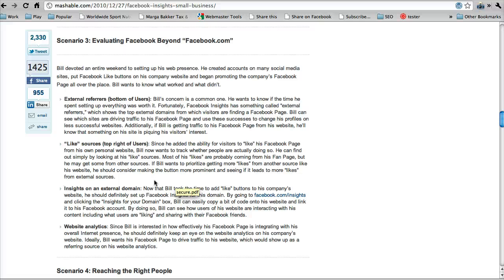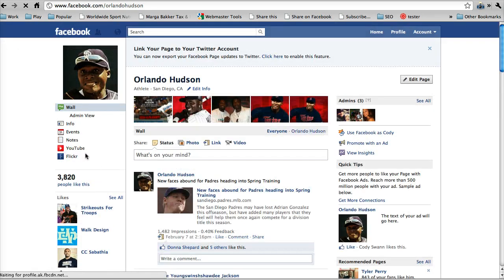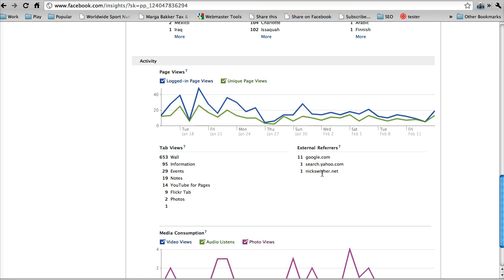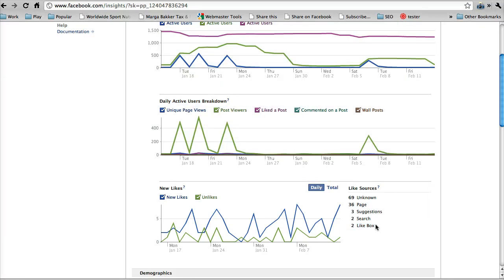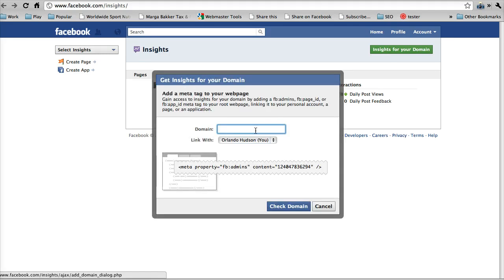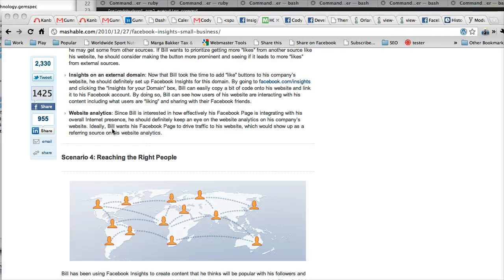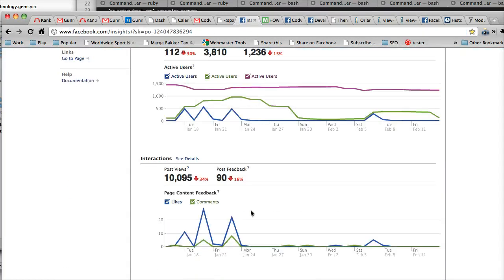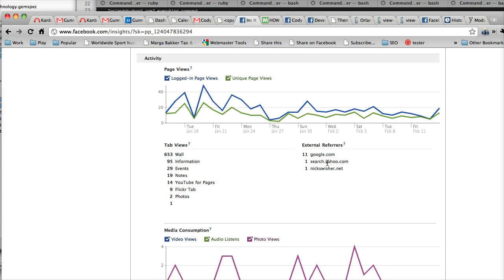Using Facebook Insights part 3